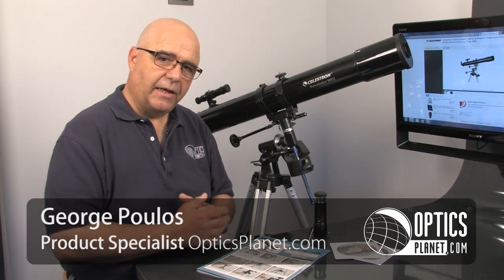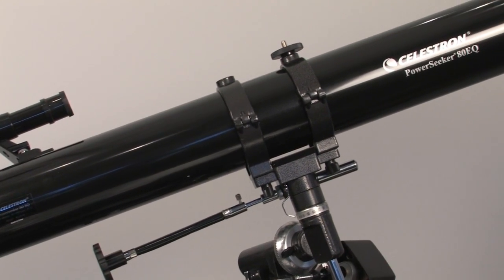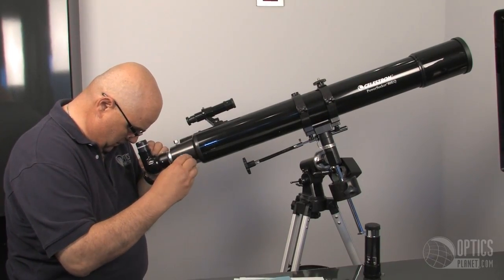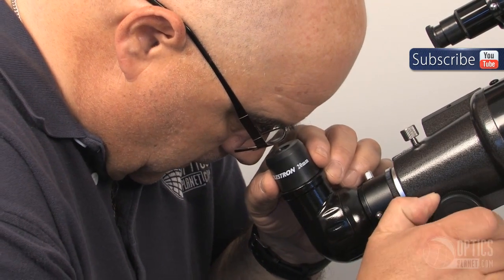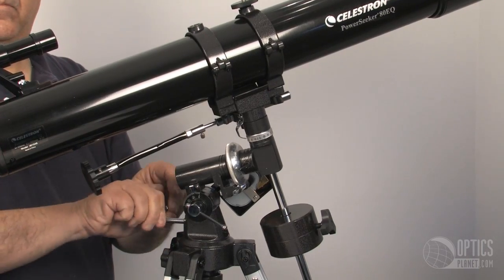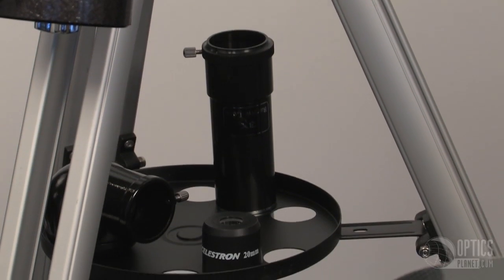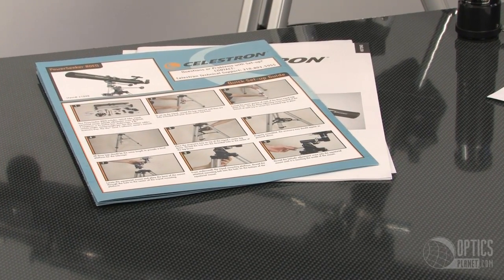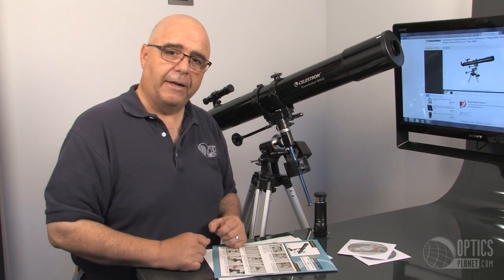Celestron Powerseeker 80EQ Telescope with Motor - OpticsPlanet.com Product in Focus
Get this Celestron Powerseeker 80EQ Telescope Kit exclusively at OpticsPlanet.com!

The Celestron PowerSeeter 80EQ is a refractor telescope that is a fantastic entry into astronomy. The kit comes with the 80mm scope on an equatorial mount, a viewfinder, tripod with accessory tray, 20mm and 4mm lenses, and a 3x Barlow Lens. This kit also comes with a motor that compensates for the rotation of the earth, so once you find an object you can stay on it even when you come back another day and also eliminates the possibility of bumping or shaking while focusing. Also included in the kit are color instructions for easy assembly and software to help you in your astronomical journey! Get yours at OpticsPlanet.com NOW!

Talk telescopes in our forums at OpticsPlanet.com!